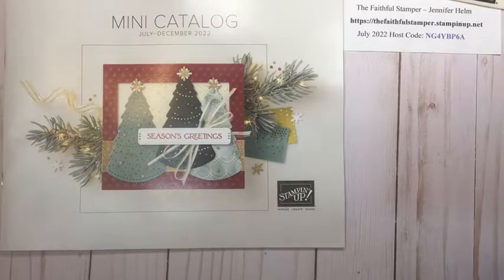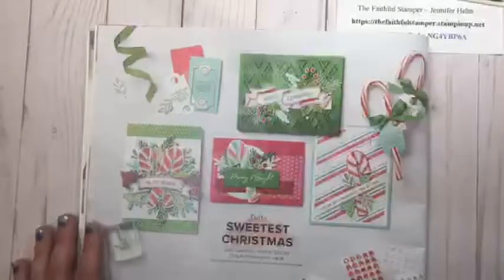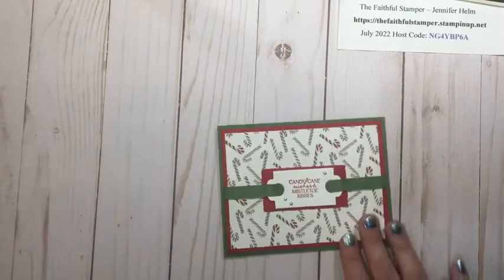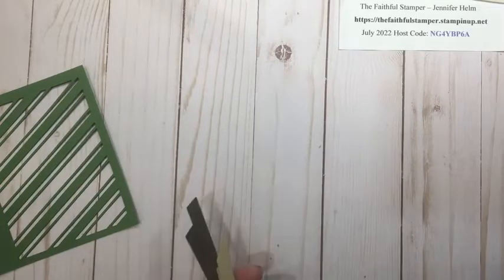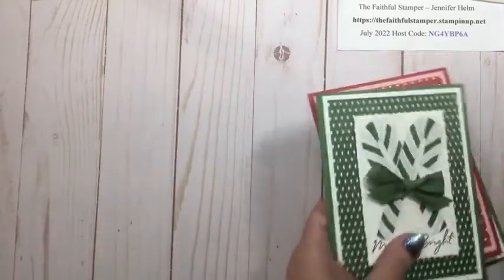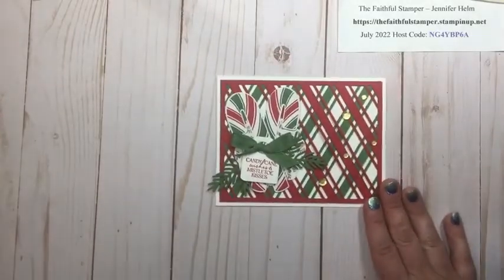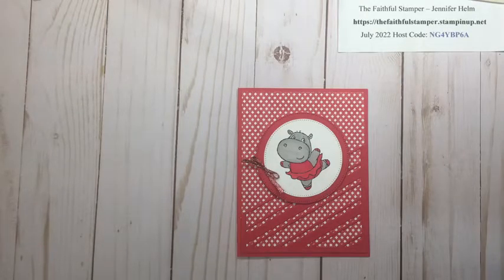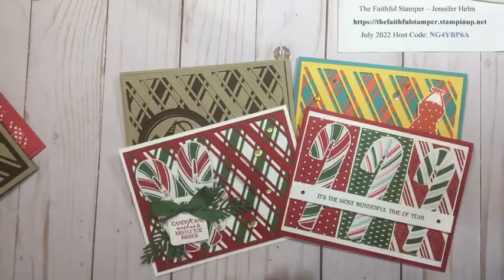Sweetest Christmas Spotlight for Christmas in July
A special product spotlight on the Sweetest Christmas Suite featured in the 2022 July-December Holiday Mini Catalog from Stampin' Up! This was filmed as a Facebook Live on The Faithful Stamper page, so if you would like to skip the FB Chatter, skip ahead to around the 3:40 mark to see samples.